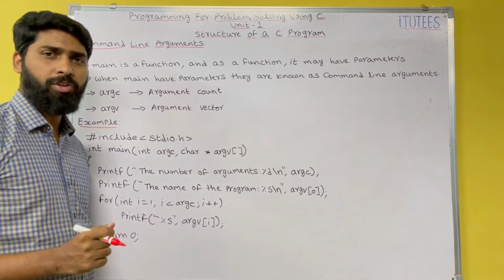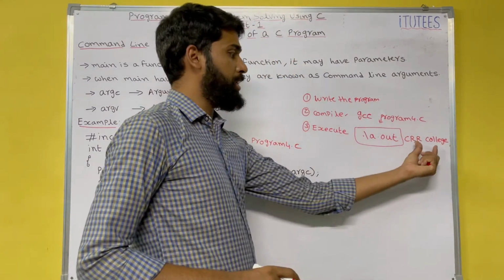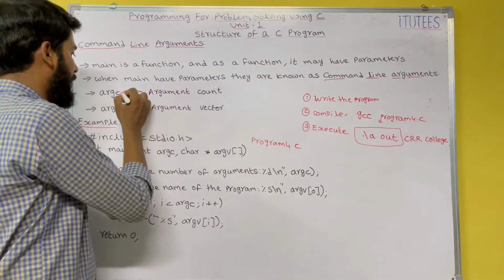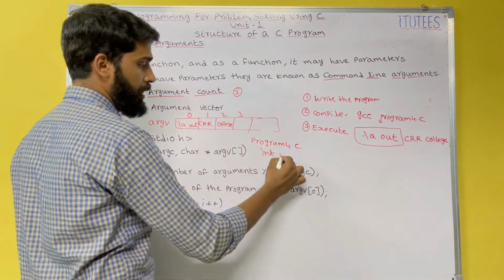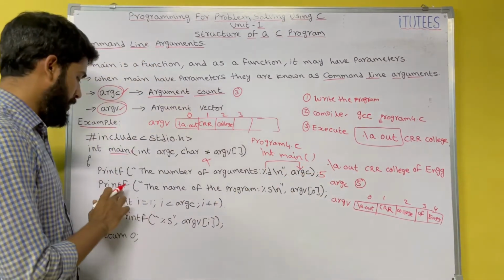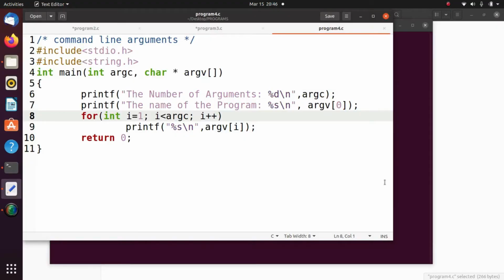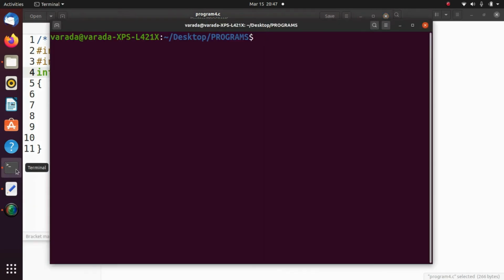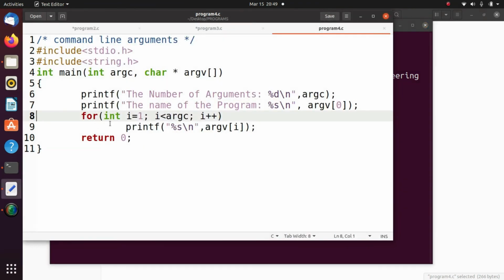Part - 37 Command Line Arguments (Programming for Problem Solving Using 'C')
UNIT I